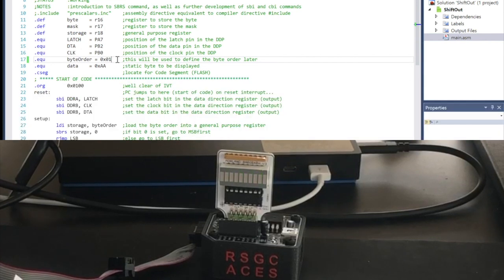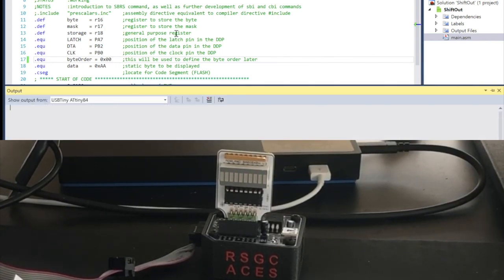Assembly shiftout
This video is about the avr assembly shiftout